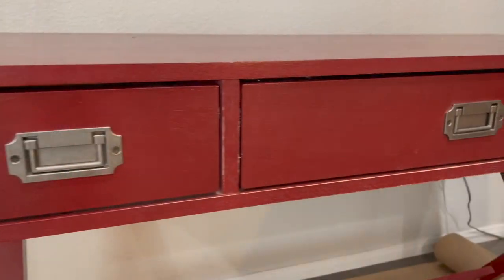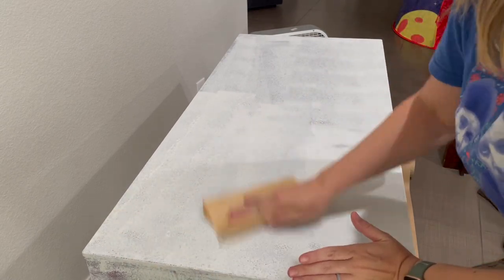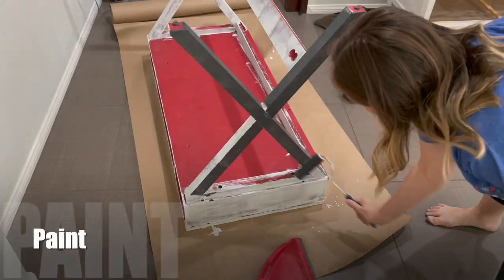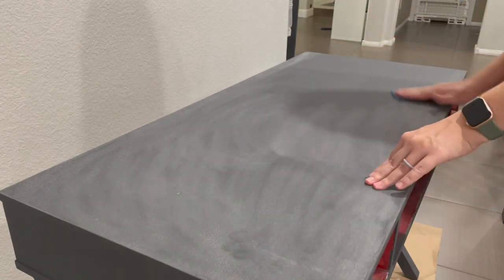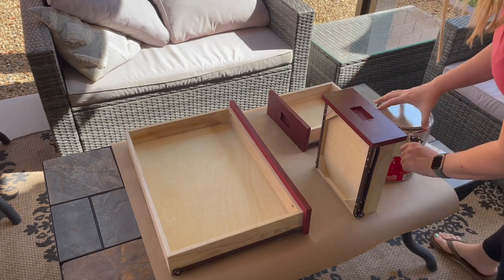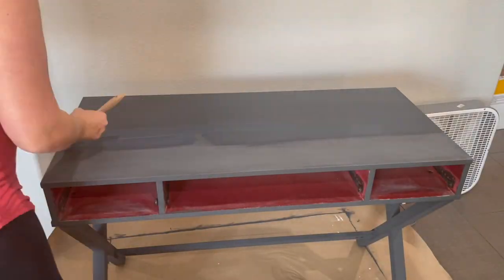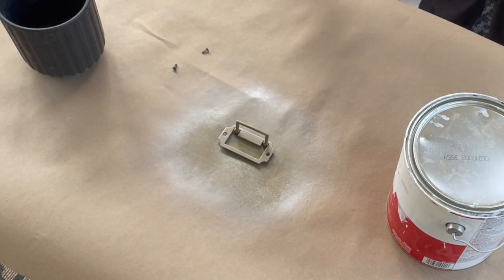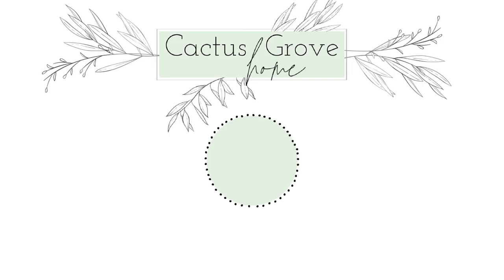Facebook Marketplace Furniture Flip | DIY Furniture Makeover | DIY Desk Makeover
I recently flipped this very red desk into something that fits our style much more. I had to a primer that wasn't my favorite and tried a different chalk paint. It all turned out great in the end.

Primer : Kilz original interior and exterior
Paint : Cracked Pepper in tintable Behr chalk paint
Top Coat : Polycrylic clear satin

Jamie C.